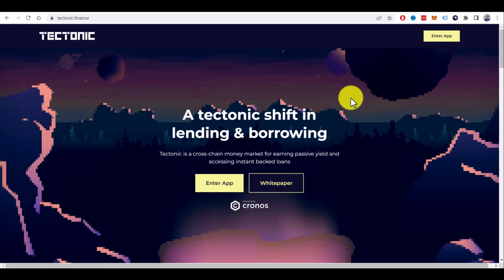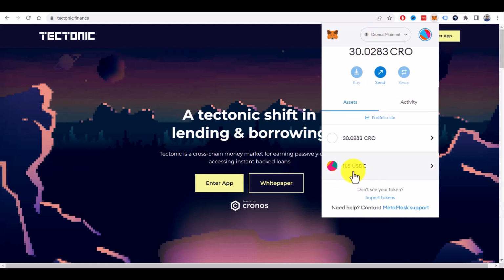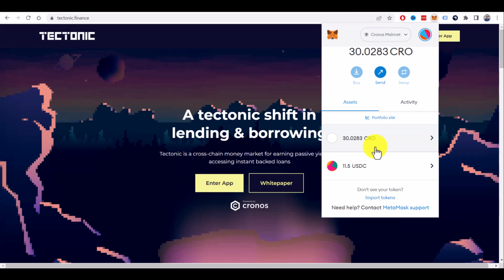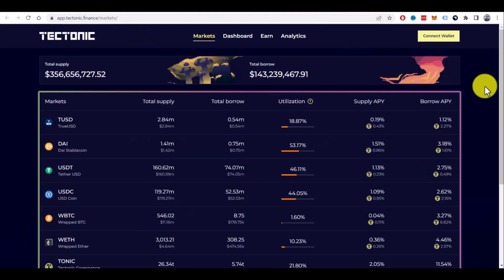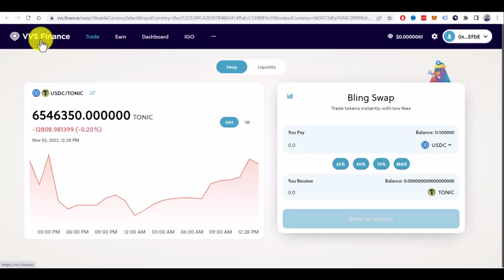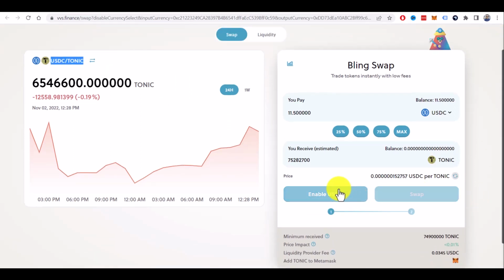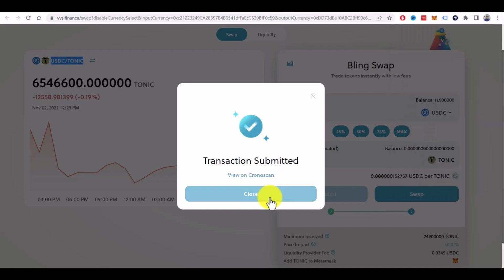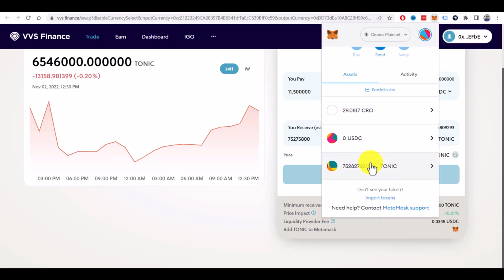How to Buy Tectonic Crypto | TONIC token VVS Finance & Metamask Tutorial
In this video, I'm going to show you how to buy Tectonic crypto. Tectonic is a new crypto that is looking to change the world!

0:14 How to add Cronos network to Metamask (video reference)
0:30 How to bridge to Cronos network  (video reference)
0:40 How to send CRO tokens to Cronos network in Metamask (video reference)
1:09 Tectonic crypto official site
1:22 How to Buy Tectonic Crypto
1:30 VVS finance swap tutorial
2:21 How to Add TONIC token to Metamask
2:46 How to stake Tectonic crypto (video announcement)

If you're looking for a new crypto to invest in, then Tectonic is worth a look! I'll show you how to buy Tectonic crypto and explain the risks and benefits of investing in this new coin. So whether you're a beginner or a seasoned investor, this video is for you!